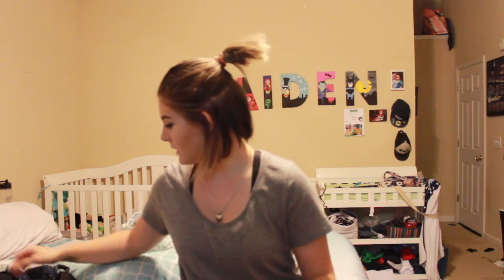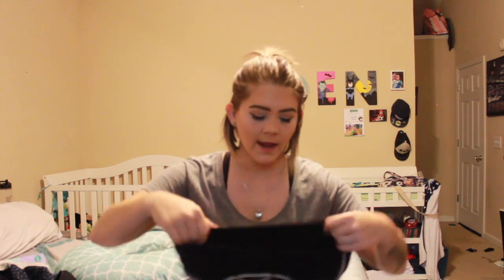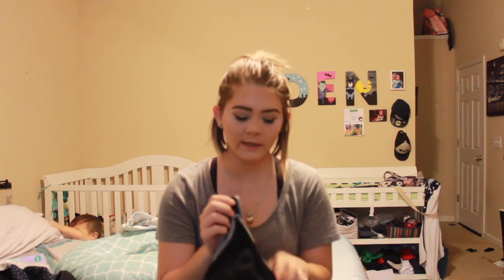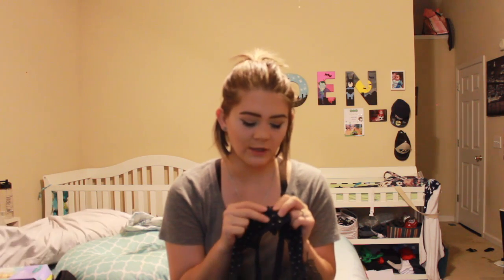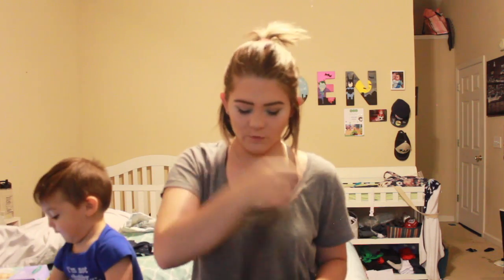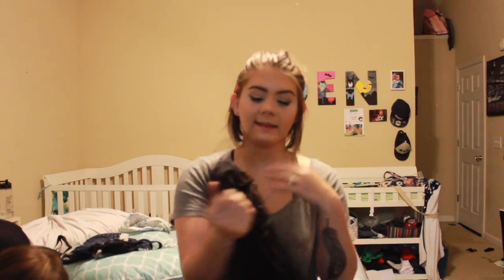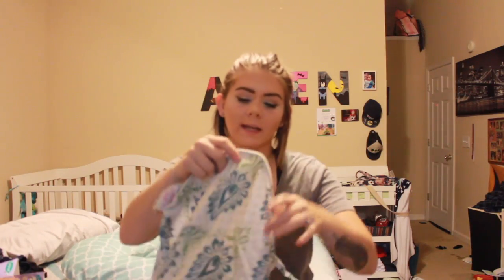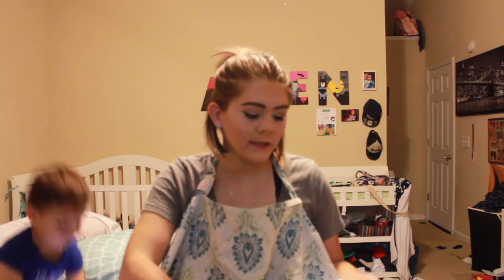Breastfeeding Must Haves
Hey guys! In todays video we're talking about my breastfeeding holy grails. Items that really helped me through my breastfeeding journey. In this video I do say um and uh a lot, I guess I was really nervous. Also I apologize for the quality of this video, I thought my camera was in focus but sadly it was not.I'm so sorry for my absence, my lil man has been quite the handful as I'm sure you can tell in the video.

Products Mentioned:

Nursing Pads
-Medela Disposable Nursing Bra Pads:

Nipple Cream:
-The First Years Lanolin Free Nipple Butter

Clothing:
-Loving Moment Nursing Sports Bra
-Victoria Secret Ultimate Sports Bra
Unfortunately looks discontinued, I would visit the store during their semi annual sale, a lot of times they will sell these items at a lower price because they want to get rid of them.

-Nursing Cover mine was in pattern Noah

   Personal Account: PrincessDaisy529
   Beauty Account: Jnoble59
   Jnoble529